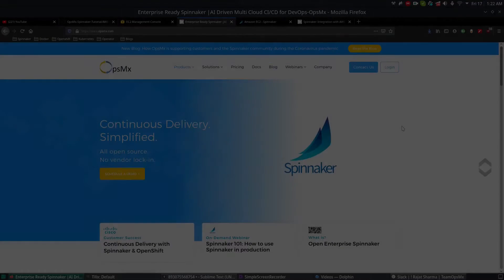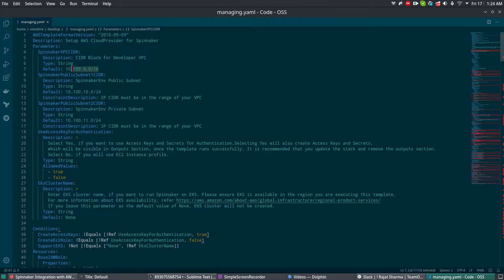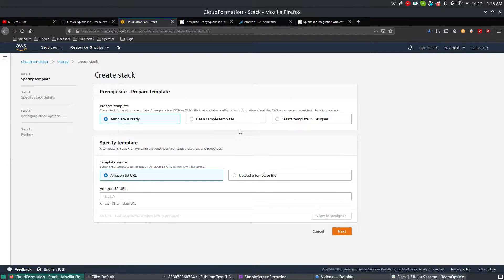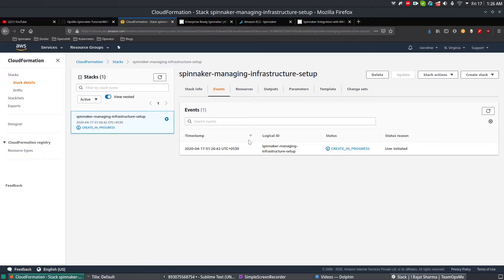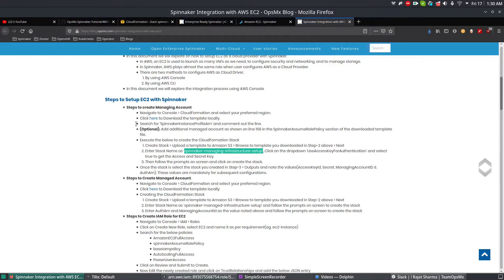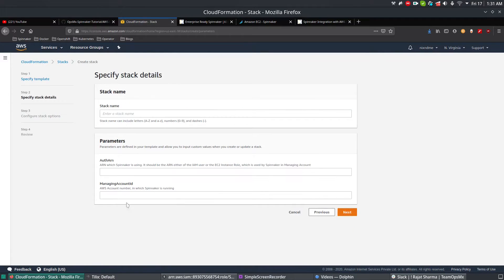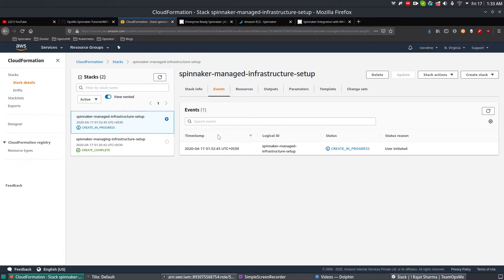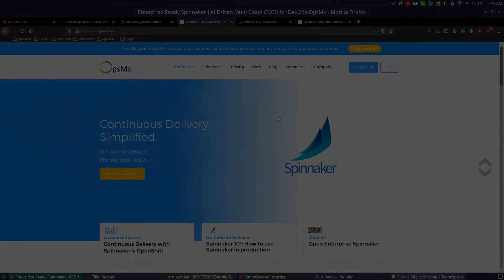How Integrate AWS with Spinnaker - Part 2